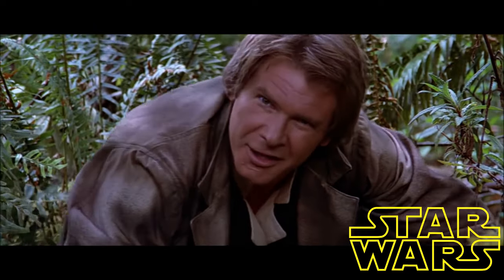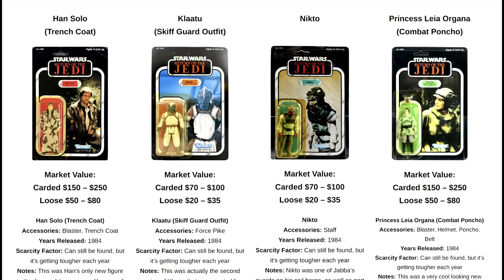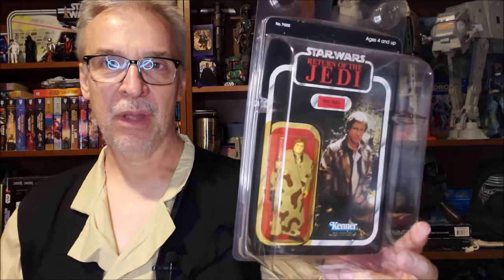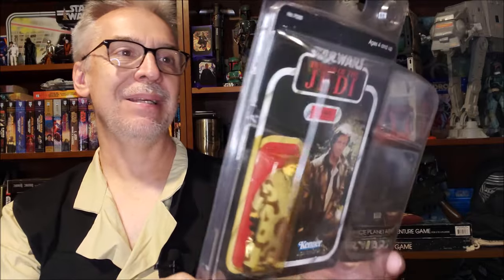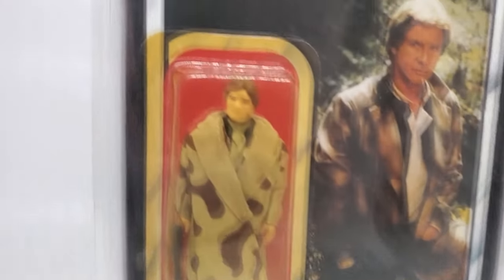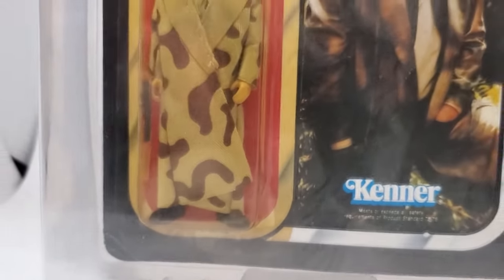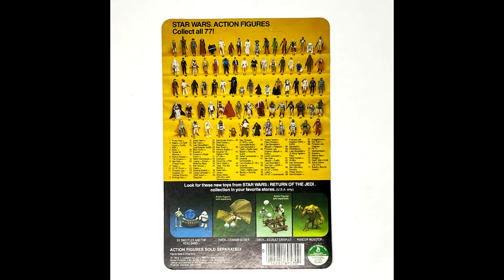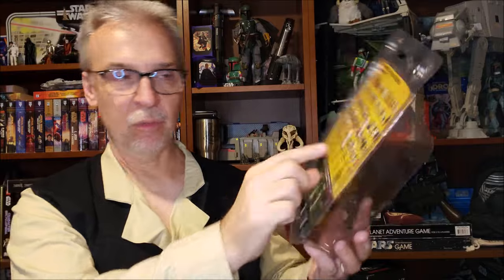STAR WARS: My FAVORITE item in my vintage collection !!!!